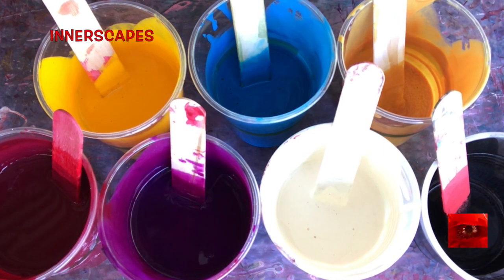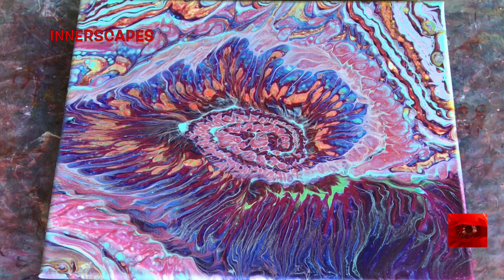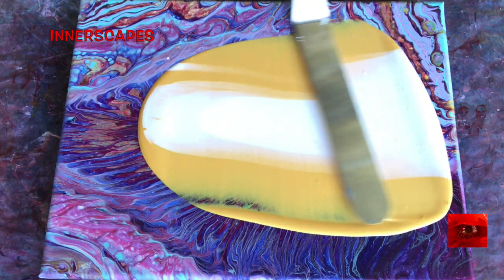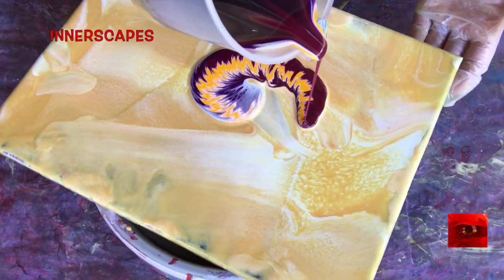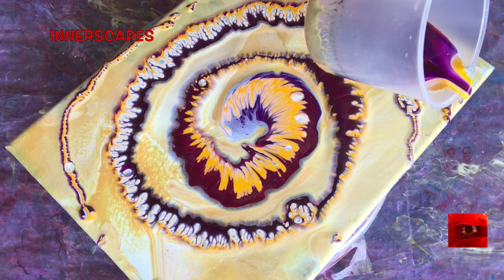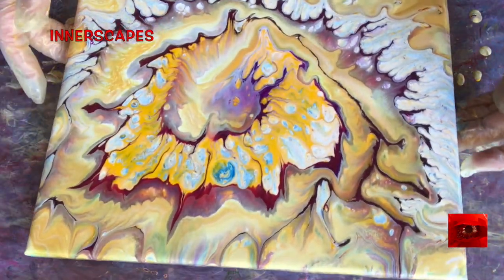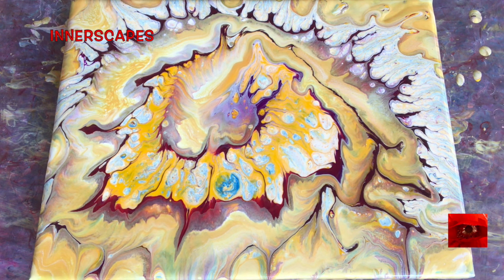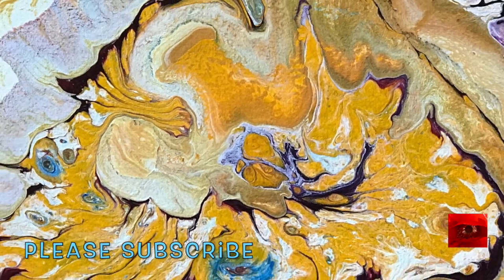Acrylic Pour Painting #525 Spiral Pour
Spiral Pour today with Golden Heavy Body Acrylics mixed with Vallejo pouring medium and Floetrol. I mixed these paints last week and I am getting to know this particular pouring mix.